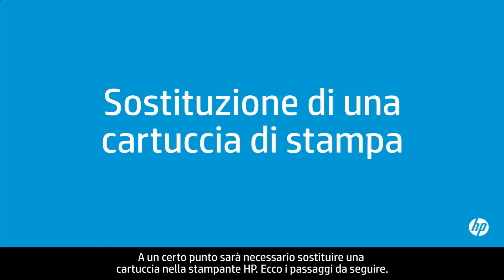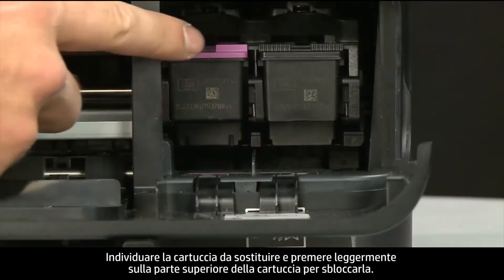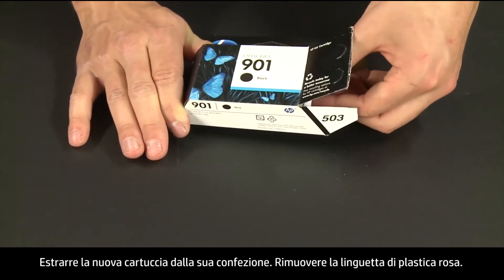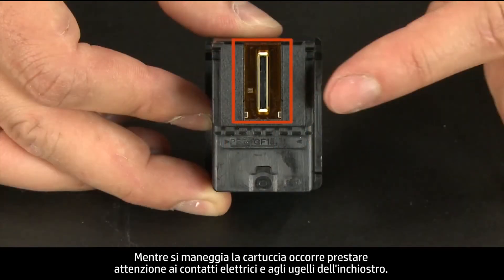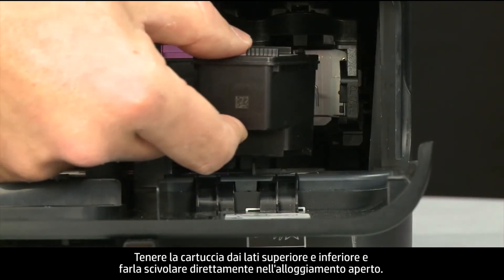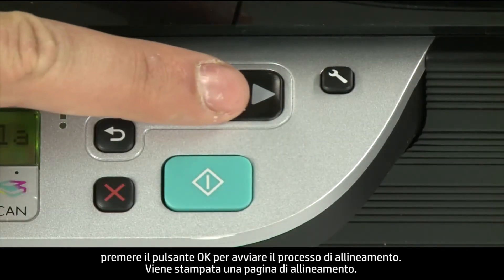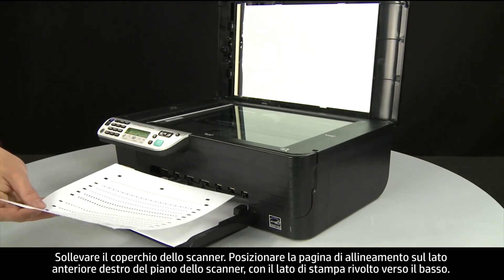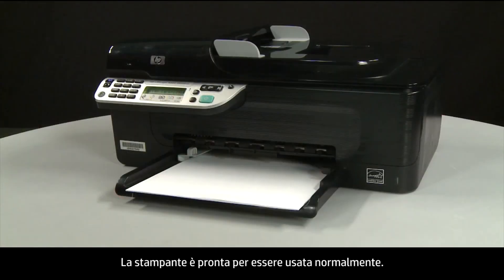Sostituzione di una cartuccia di stampa - Stampante multifunzione wireless HP Officejet 4500 (G510n)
Informazioni su sostituzione cartuccia sulla stampante HP. Viene mostrata la stampante multifunzione wireless HP Officejet 4500 - G510n, ma i passaggi sono validi anche per G510g, G510h, G510a, G510, G510n e multifunzione Officejet 4575 - K710a.